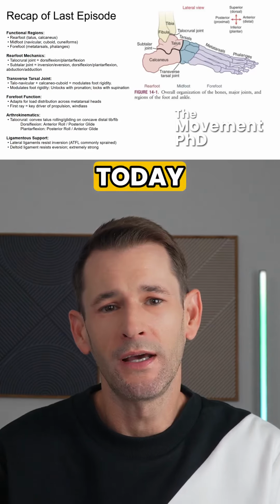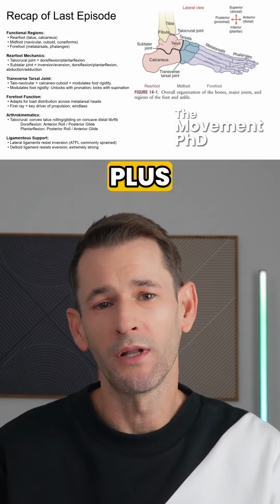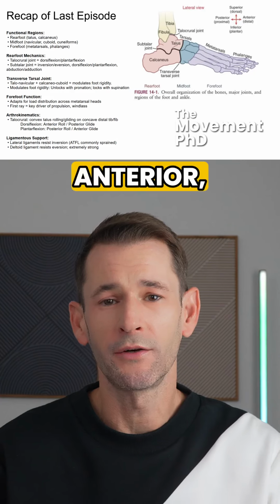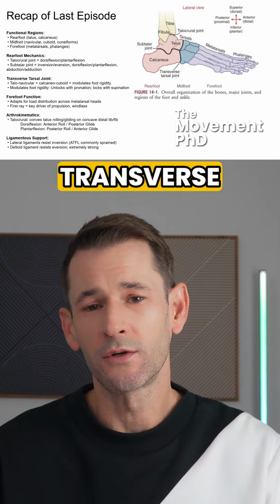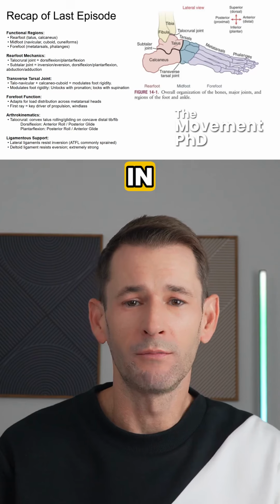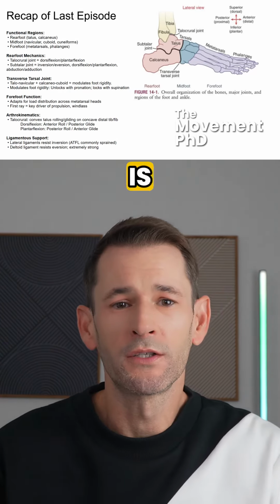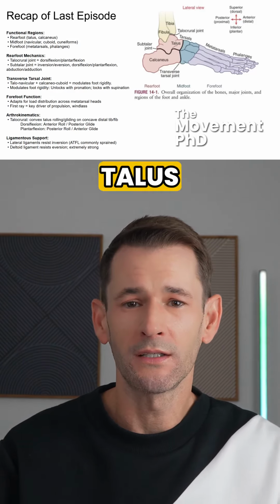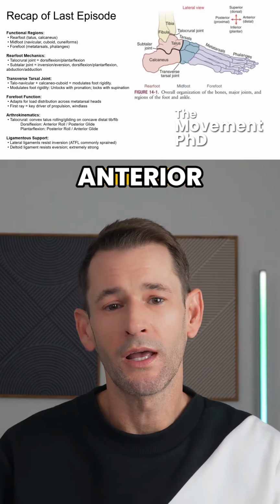Ankle and Foot Recap: Organization, Arthrokinematics, and Alignment